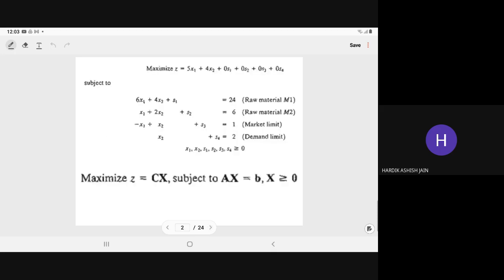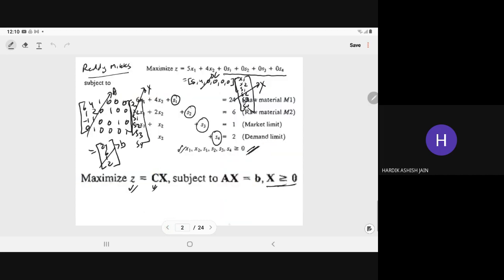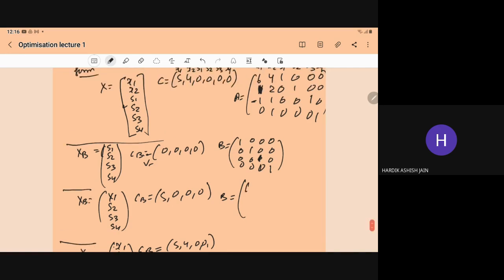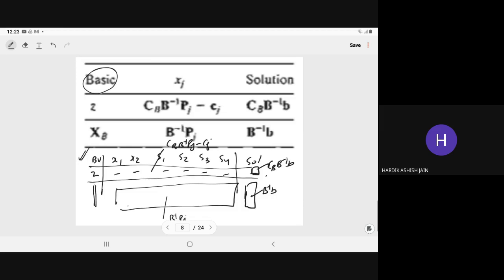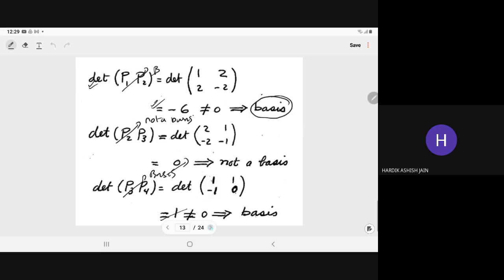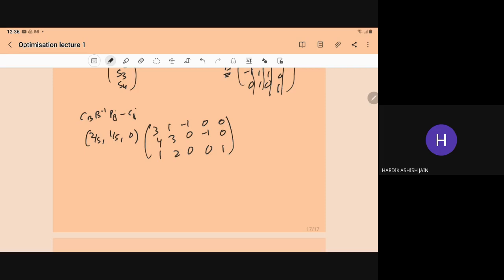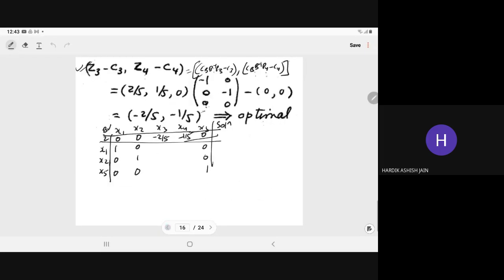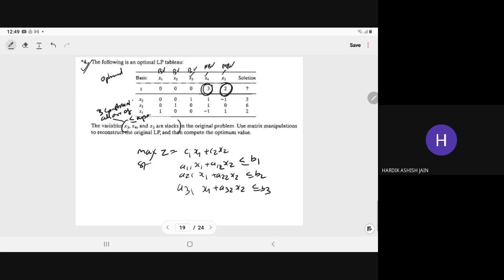Lecture 17 Generalized Simplex Tableau in Matrix Form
Generalized Simplex Tableau in Matrix Form